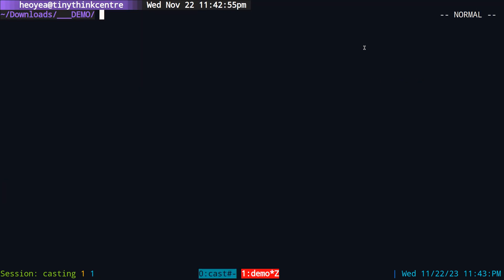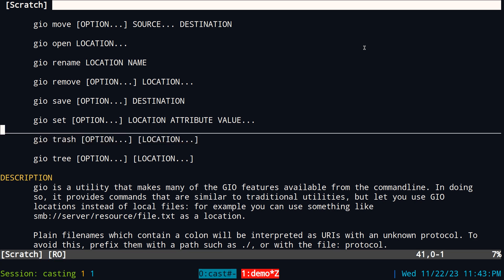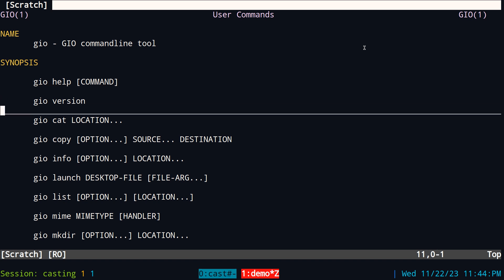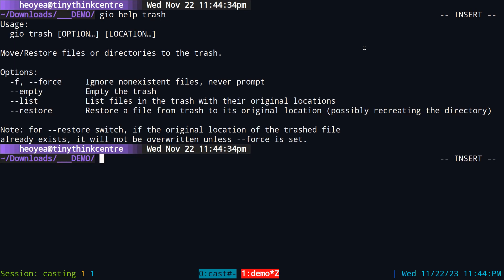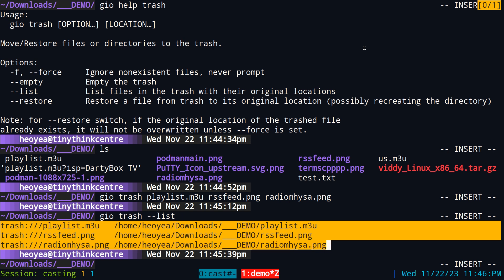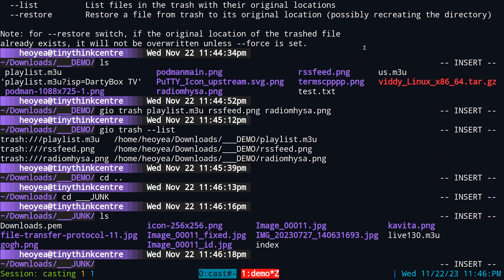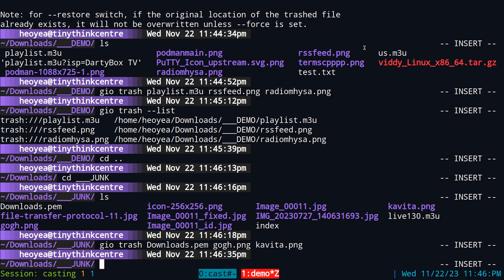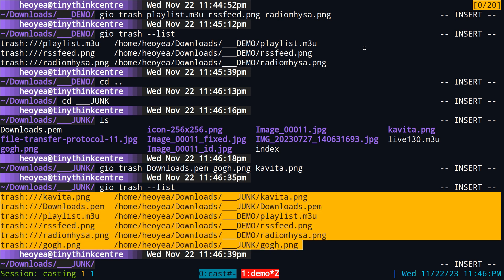gio trash - Command Line Trash Program - Linux CLI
send your files to the garbage bin via the terminal

; gio trash - restore files using fzf selection
gio trash --list | column -t -s $'\t' | fzf -i -e -m -d / --with-nth 4.. --bind 'home:first,end:last,ctrl-a:select-all,ctrl-d:deselect-all,ctrl-t:toggle-all' --prompt="gio trash restore file(s): " | cut -d ' ' -f1 | while read -r line ; do gio trash --restore "$line" ; done

; gio trash - help page
gio help trash

; gio trash - put files in trash can
gio trash foo1.zip foo2.txt

; gio trash - list files in the trash can, display in column
gio trash --list | column -t -s $'\t'

; gio trash - empty the trash can
gio trash --empty

; gio trash - restore a file
gio trash --restore trash:///foo.zip